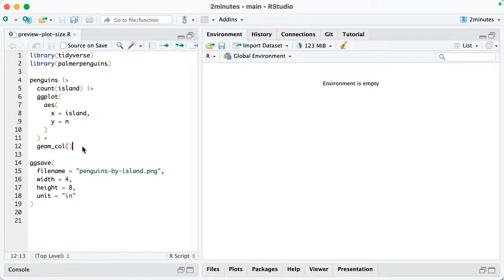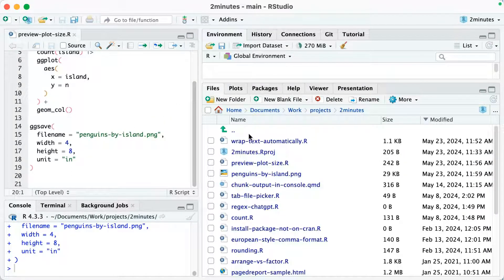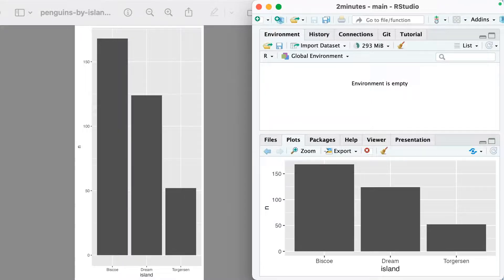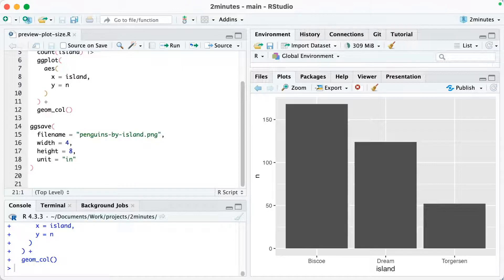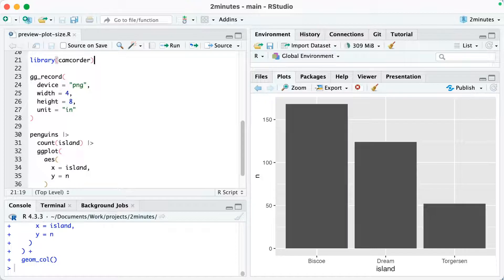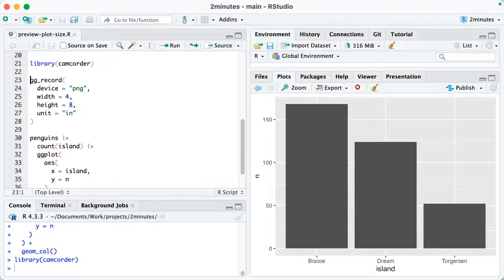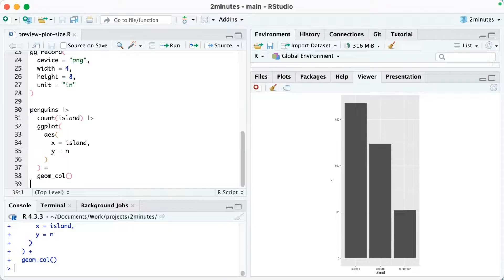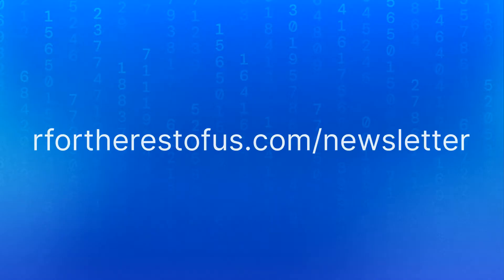How to preview plots at specific dimensions in RStudio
In this video, I show how using the ggrecord() function from the camcorder package, you can preview plots in RStudio so that they have the exact same dimensions as when you save them with ggsave().